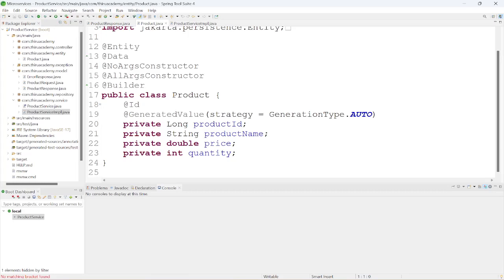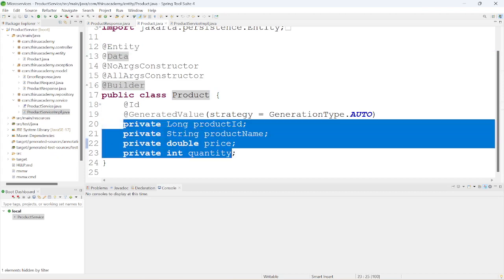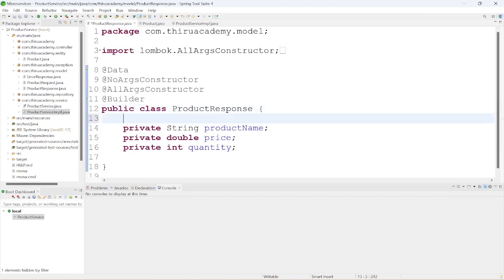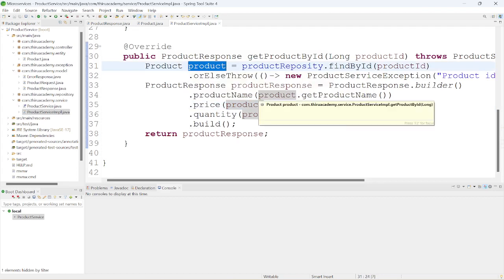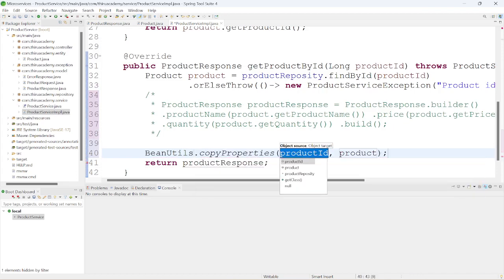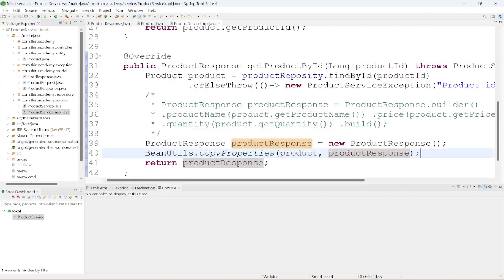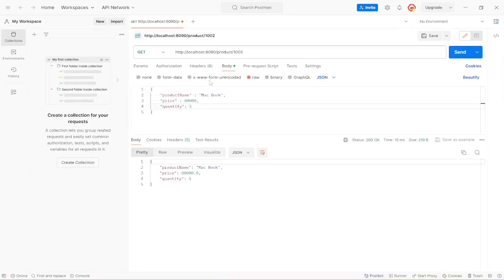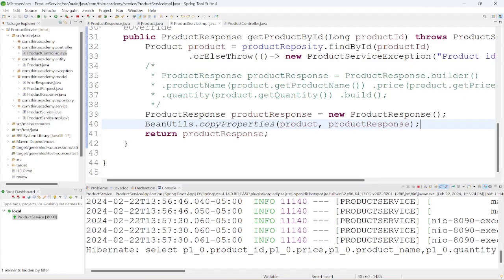how to copy properties from one Object to other Object | Thiru Academy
In this video we have discussed about how to copy the Product entity class property vlaues to ProductResponse class using Bean utils.copyProperties() method.